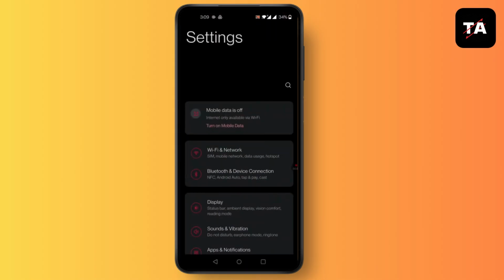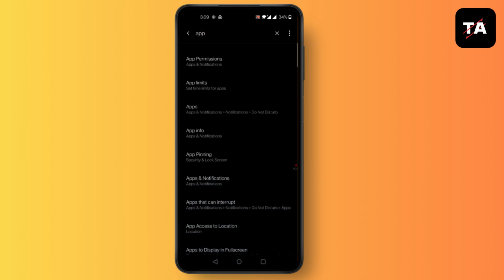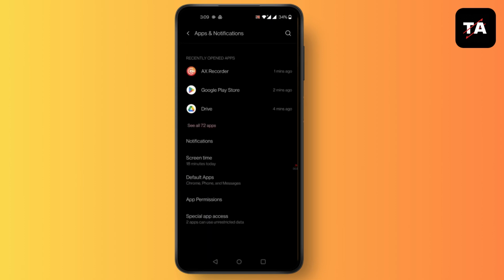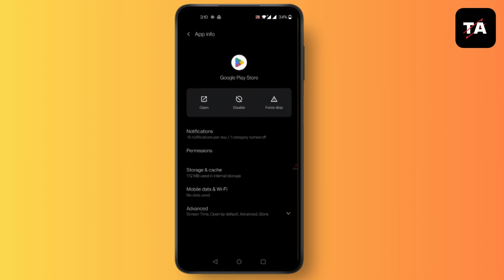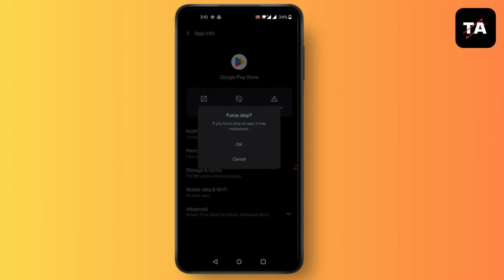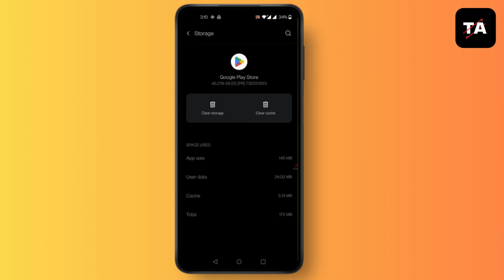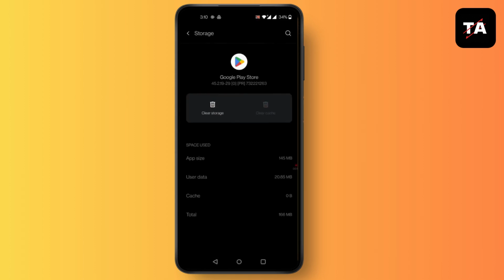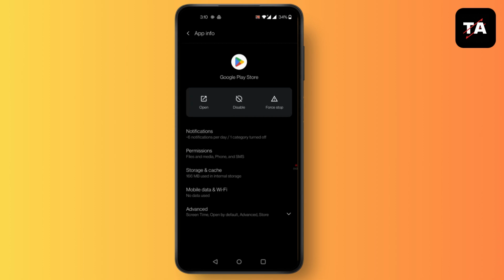Your Device Isn’t Compatible With This Version Of Android Fix!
Welcome to our step-by-step guide on "Your Device Isn’t Compatible With This Version Of Android Fix!" If you're encountering this frustrating error while trying to install or update an app, don’t worry! This video will show you how to fix the "Your device isn't compatible with this version" issue on Android. Whether you're using the Play Store or sideloading an APK, these solutions will help you resolve compatibility problems and get your apps running smoothly.

Timestamps:
00:05 How to fix "Your device isn’t compatible with this version" on Android
00:25 Fix Play Store compatibility issue
00:40 How to install incompatible apps on Android
00:55 Why does Google Play say my device isn’t compatible?